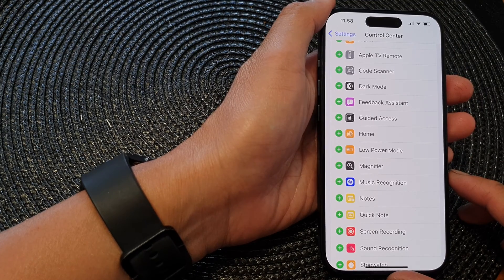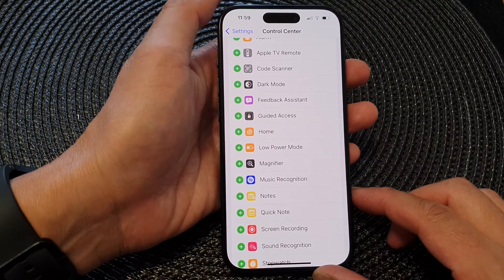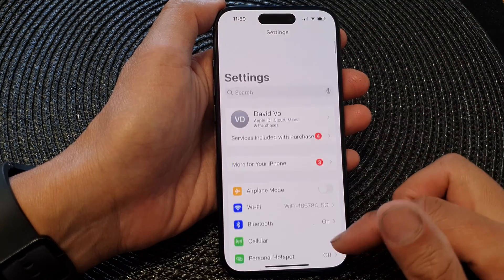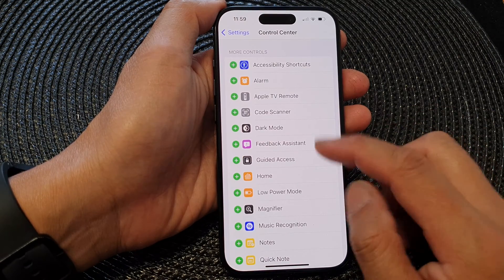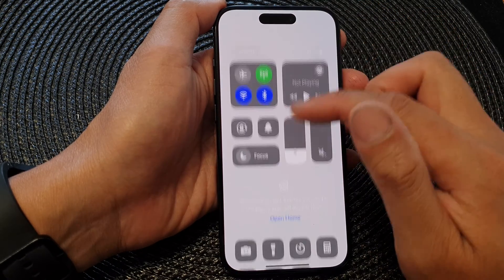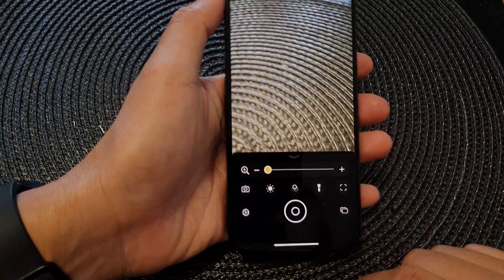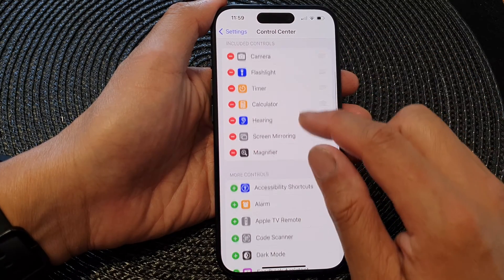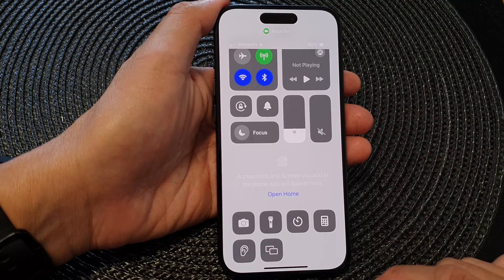iPhone 15/15 Pro Max: How to Add/Remove the Magnifier Shortcut to the Control Center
Learn how you can add or remove the magnifier shortcut to the control center on the iPhone 15 / 15 pro / 15 plus.